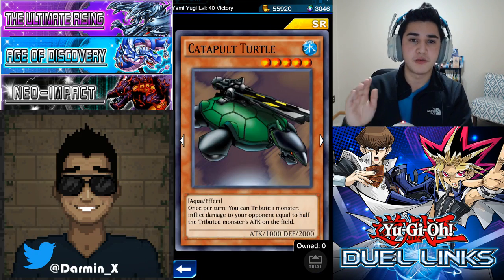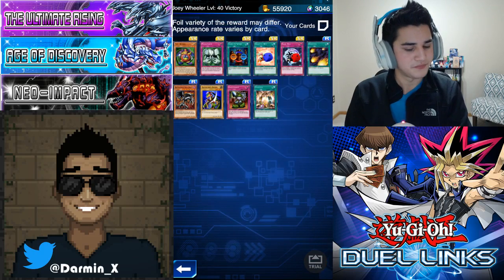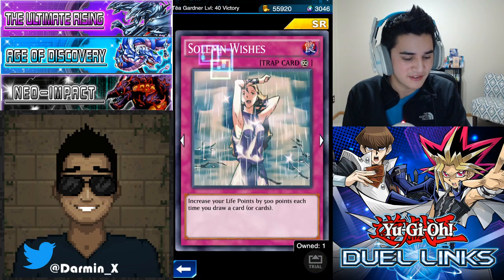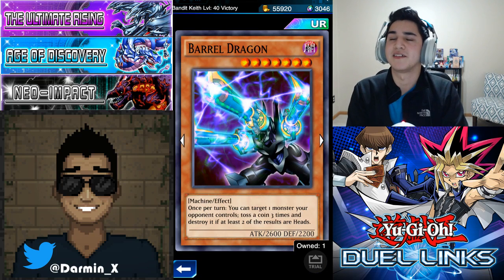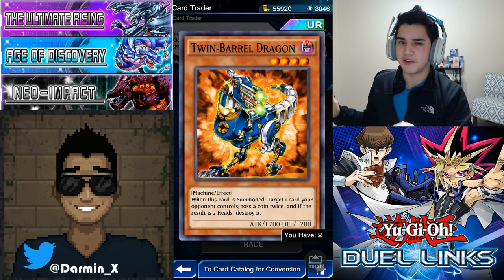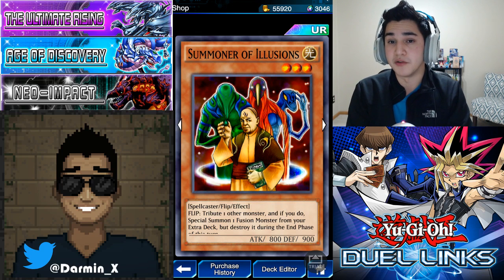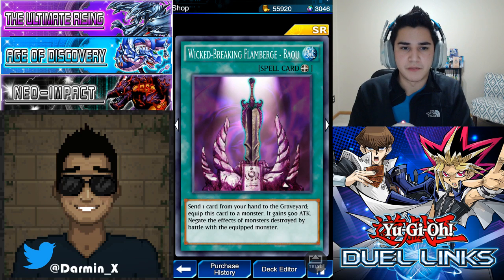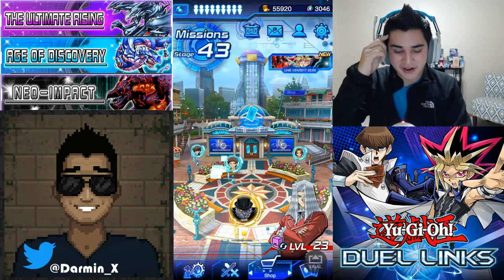Yu-Gi-Oh Duel Links - Top Tier Cards Galore.. Bear With Me on This One.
I apologize for being a weirdo and almost falling asleep during this video. I was very hungry and got light headed towards the end! Someone requested a top tier card video from literally every aspect, so I tried my best. And I know I did not give my best, so I am sorry!

Yu-Gi-Oh Duel Links is a mobile Gacha style game that is exactly what you hope it is. SWEET, SWEET DUELING ACTION. You play as one of many iconic characters from the anime, while dueling your way to the top to become King of Games!

Follow me on this adventure, It's sure to be a bumpy ride!

Yooo, you can follow me on other social media sites!

Or you can watch a previous Let's Play of mine!